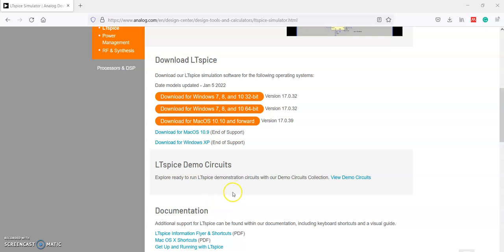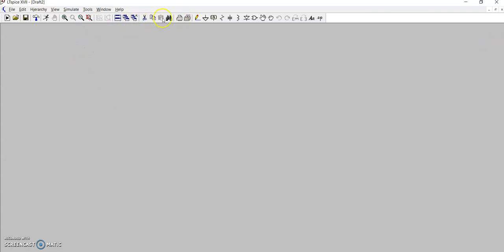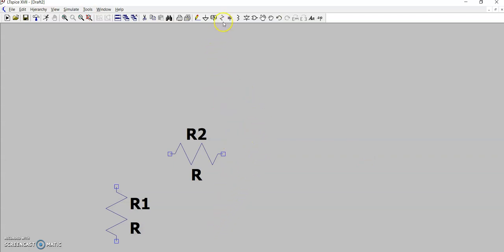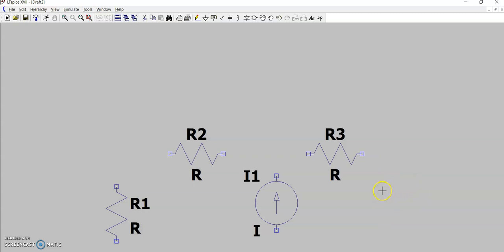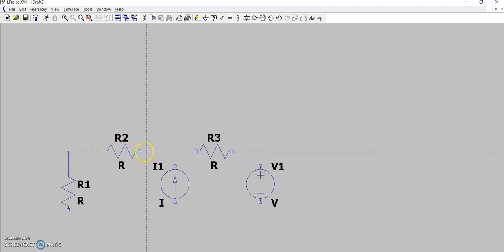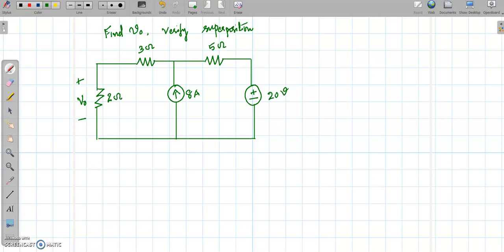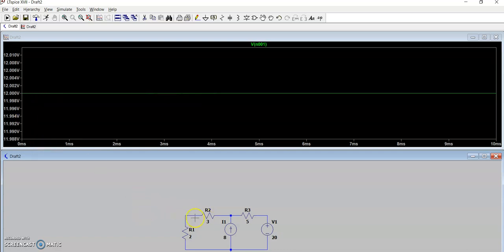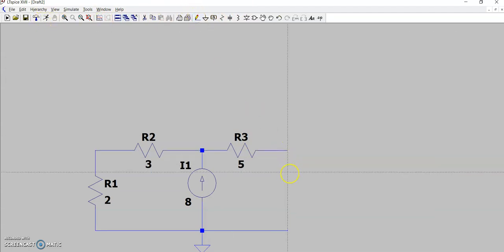LT Spice for Circuit Analysis